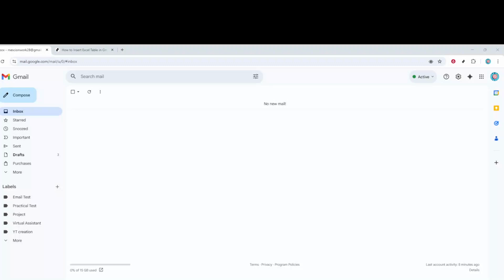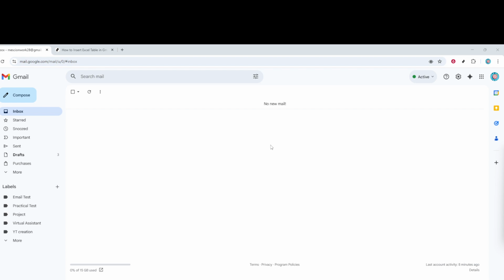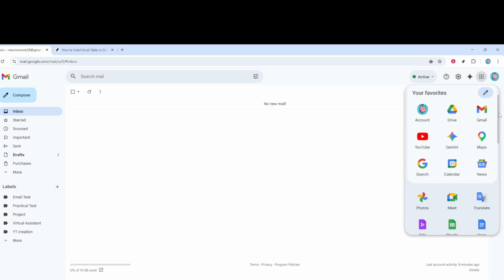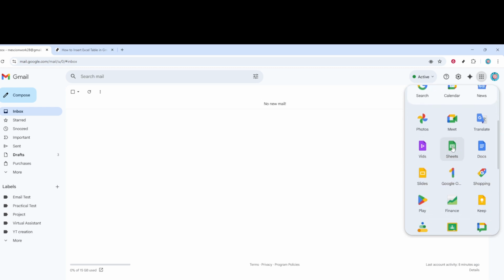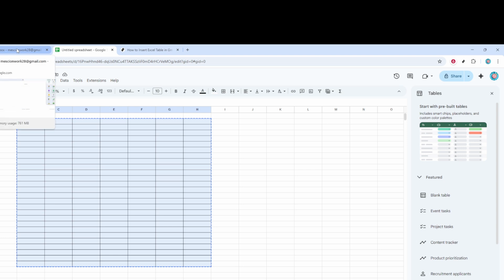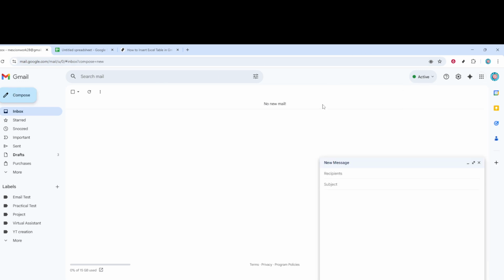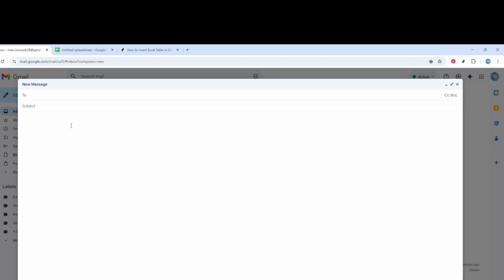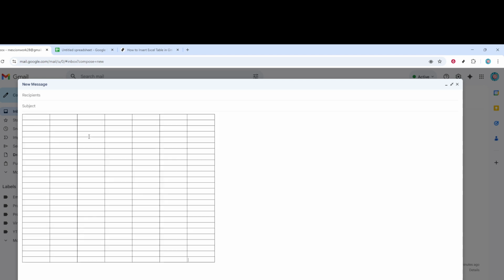How to Insert Excel Table in Gmail with Borders [2026 Guide]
In today's video we cover how to print excel sheet with table lines, how to add borders in excel, how to insert an excel file into ms word?, how to add border in excel, how to apply an outside border in excel, how to print in excel, how to learn basic excel in computer, how to make pivot table in google sheets, how to create pivot table in google sheets, how to create a gantt chart in excel, how to create a pivot table in google sheets, how to make attendance sheet in excel, how to convert excel to pdf